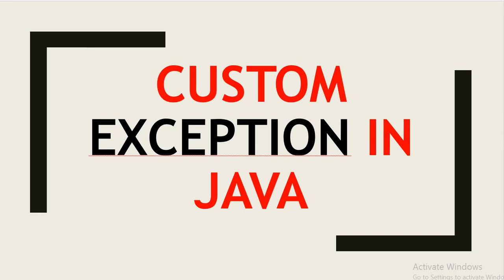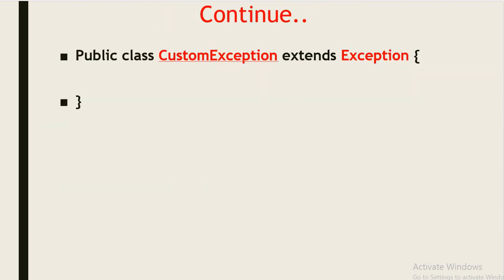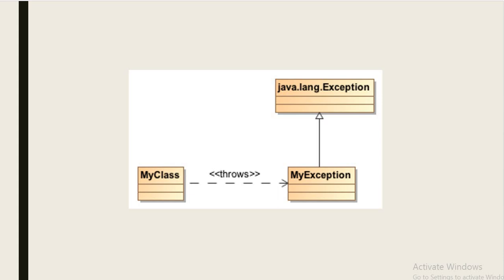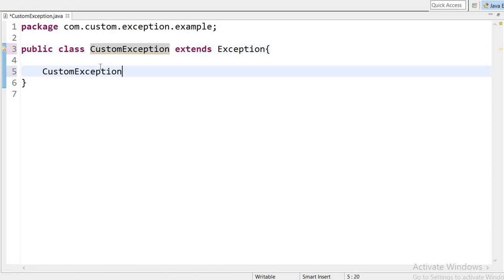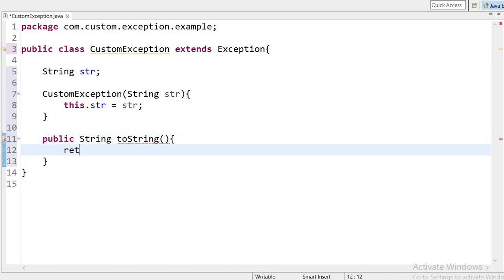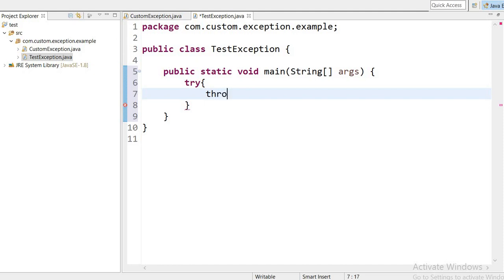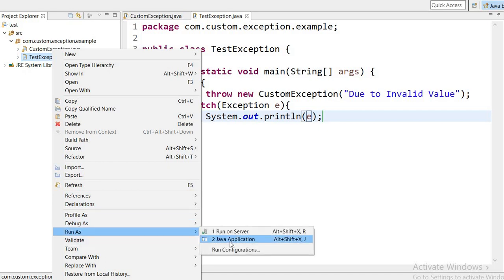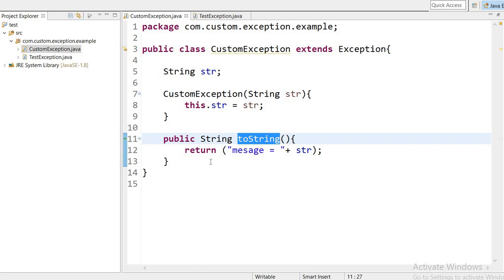CUSTOM EXCEPTION IN JAVA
Hi Friends,

In this video we will discuss how to create our own custom exception in java. and how to use custom exception in java.